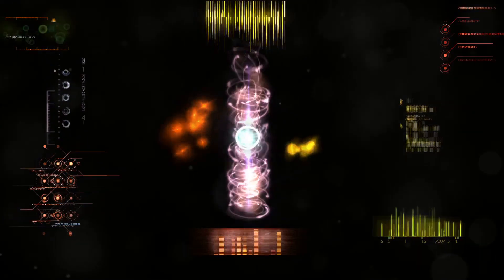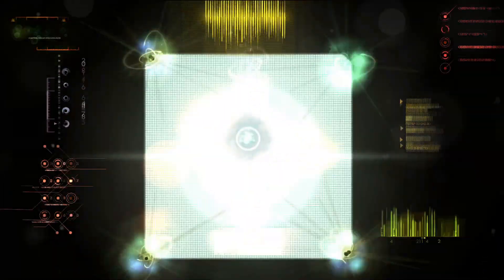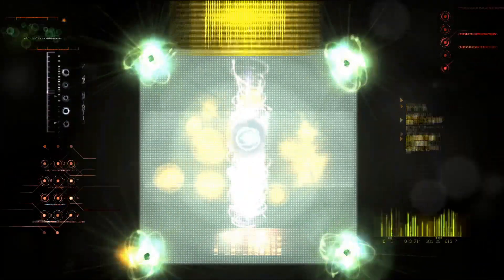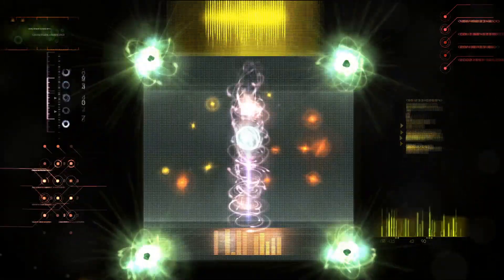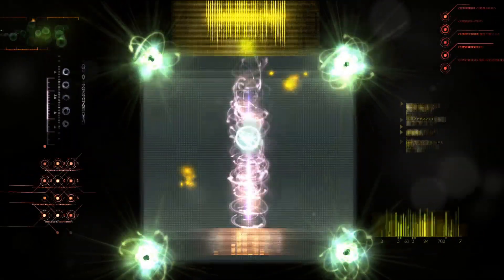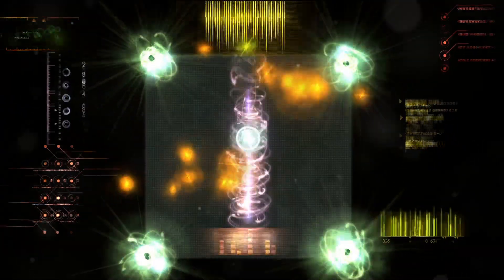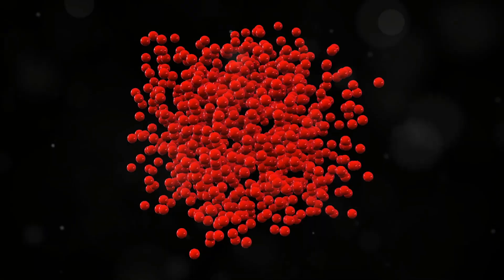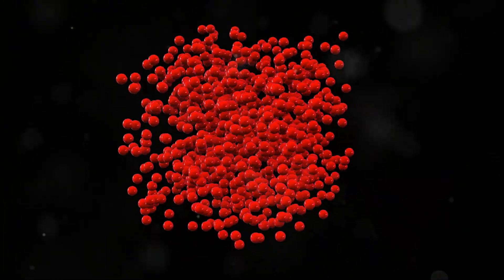Episode 15: Microstates and macrostates in a static ensemble. Timeless Physics by GPT.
In the world of physics, particularly in statistical mechanics, 'microstates' are the detailed, specific ways in which a system can be arranged, right down to the position and energy of each particle. Imagine knowing the exact detail of every atom in a cup of water—those are the microstates!

'Macrostates,' on the other hand, are like the big picture. They describe the system in terms of observable averages like temperature, pressure, or volume. So, when you check the temperature of that cup of water, you're considering its macrostate.

You might be wondering why physicists bother with this kind of analysis. It turns out, understanding how microstates contribute to macrostates in a static ensemble helps us grasp how things behave in real life. This approach is crucial for fields like thermodynamics and quantum mechanics, where it’s often impossible to track every little detail (microstate), but you can measure overall properties (macrostates).